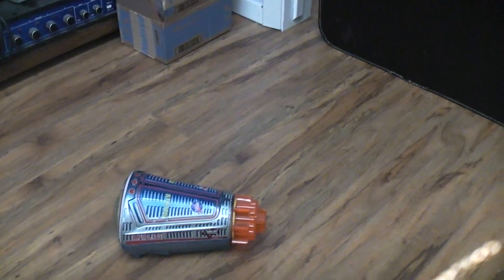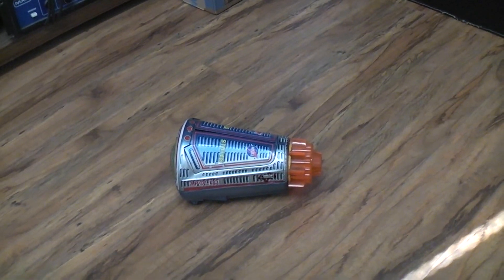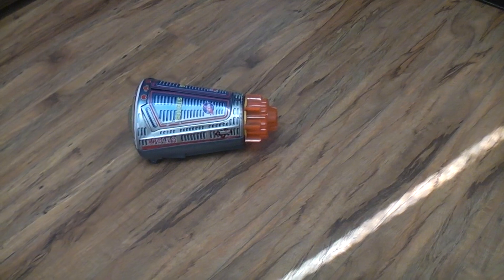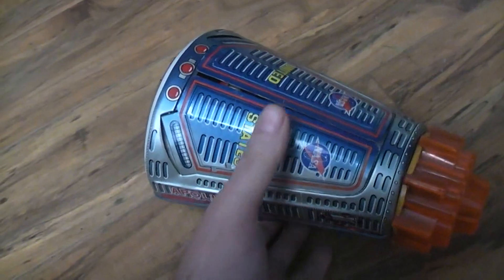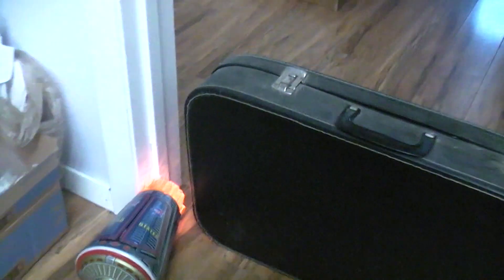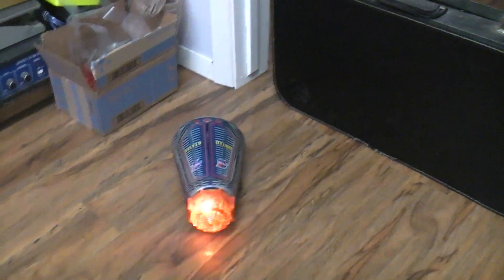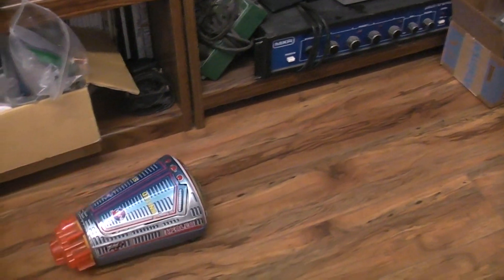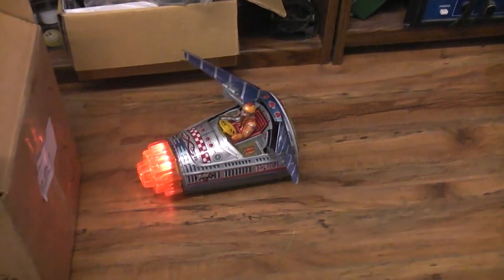Demo of repaired "New space capsule" Sterring wheel version. Horikawa Japan.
Explore the Robothut channel for 100's of toy videos.